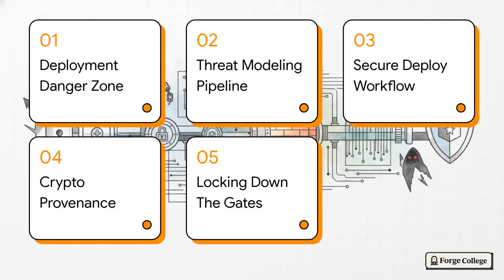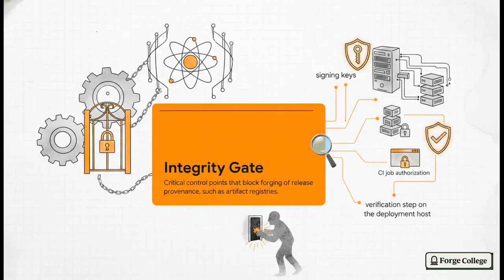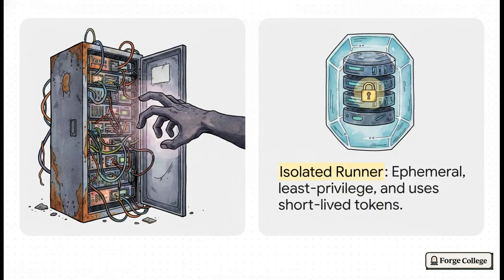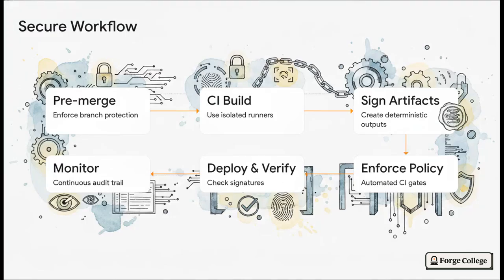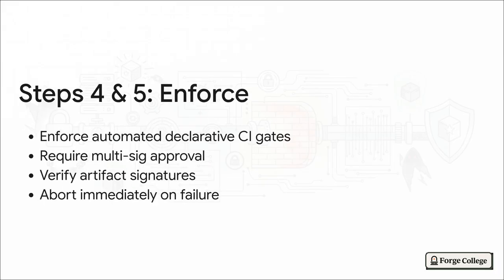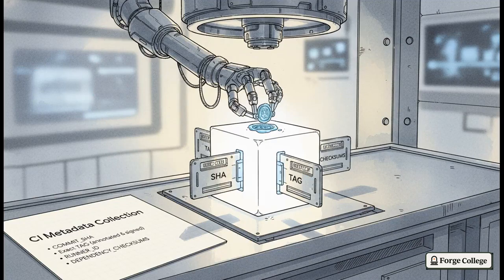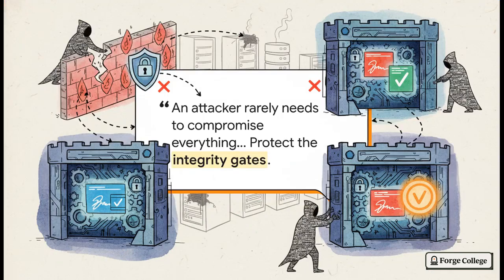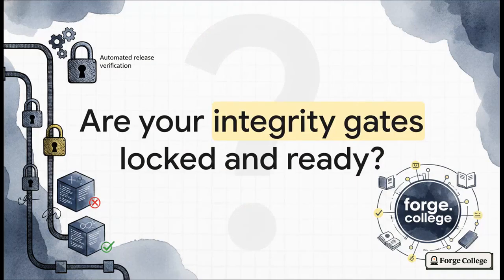Deployment Security Fundamentals — Forge College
Can your release pipeline be used to bypass well-tested code and push malicious configuration or binaries? Deployment automation and CI/CD extend your trusted computing base, so understanding deployment-security fundamentals is essential before you enforce automated gates.

What you'll learn: This lesson teaches how to model deployment-specific threat vectors and map them to concrete mitigations. You will identify the sensitive components in a release pipeline — source repository, CI runners, signing keys, credential stores, artifact registries, deployment hosts, and third-party actions — and learn how compromise of each affects confidentiality, integrity, and availability. We cover secure secrets handling patterns (short-lived credentials, least-privilege CI jobs, credential stores), supply-chain controls (artifact provenance, signed releases, reproducible builds), and version-control traceability primitives (signed commits and tags, immutable release artifacts, annotated CI metadata). Finally, you will see how CI/CD can enforce release gates and how continuous monitoring (structured logs, deterministic exit codes, machine-readable outputs, retry/backoff observability) provides post-release detection signals.

Who this is for: Intermediate developers and DevOps engineers working on smart contract or decentralized app deployments who already understand basic deployment automation and CI concepts.

Key topics covered:
- Deployment-security threat modeling: attack surface, components, and capability mapping
- Secrets management for deployment tooling: short-lived credentials and least-privilege CI jobs
- Supply-chain risk points and mitigations: artifact provenance, signed releases, reproducible builds
- Version-control traceability: signed commits/tags, immutable artifacts, annotated CI metadata
- CI/CD enforcement: release gates, policy checks, and human-in-the-loop controls
- Continuous monitoring signals: structured logging, deterministic exit codes, artifact attestation

Ready to strengthen your release pipeline and reduce supply-chain risk?